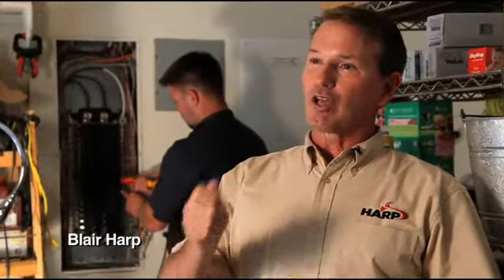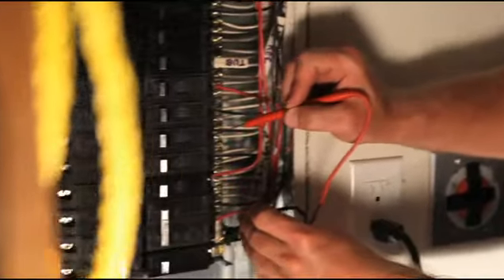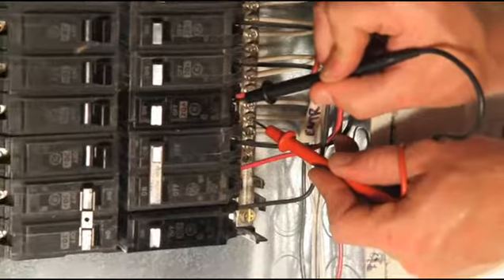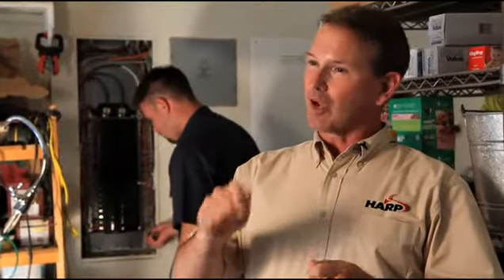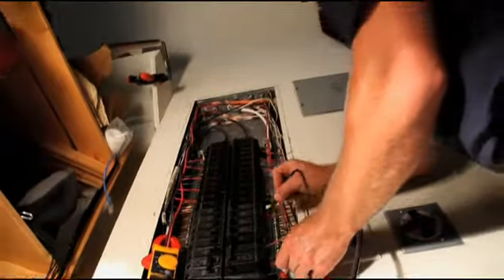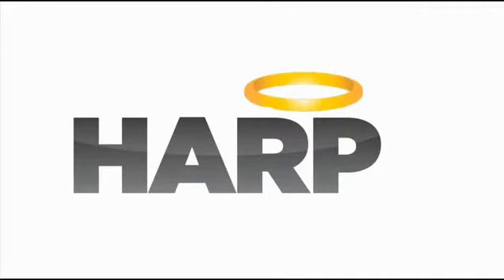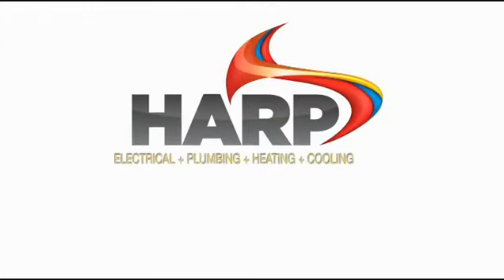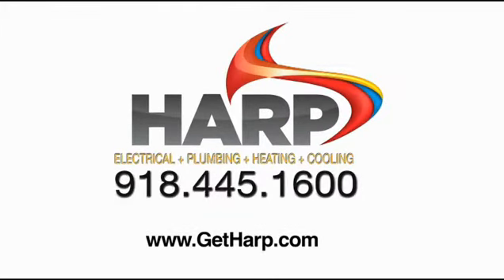Harp Service Company Electrical Breaker Servicing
If you've tripped an electrical breaker and all you've done is reset it, you haven't figured out what the electrical problem might be. If the electrical breaker trips over and over and over, it looses sensitivity and are increasing the likelihood of a problem.